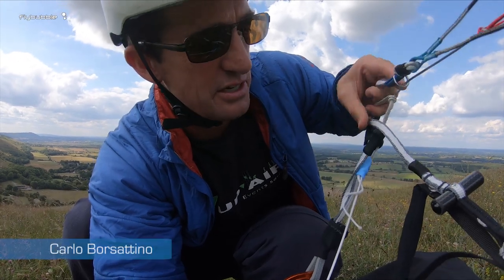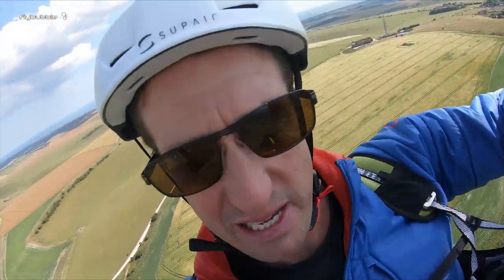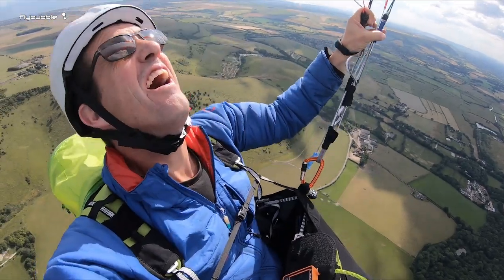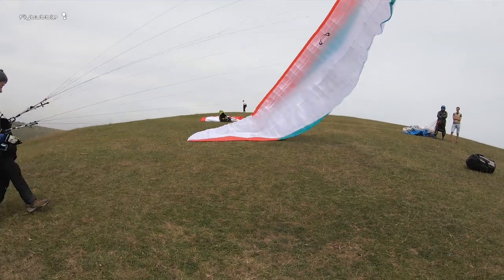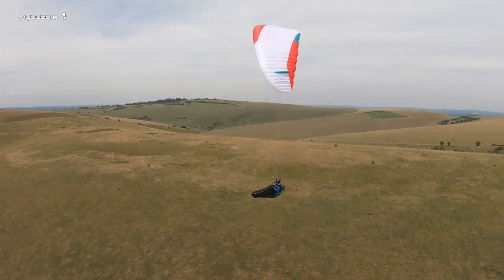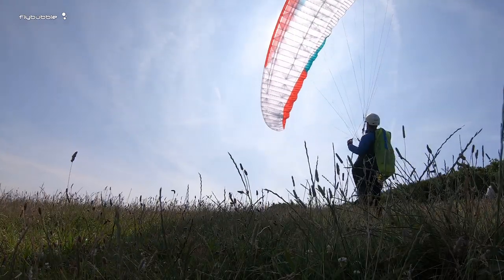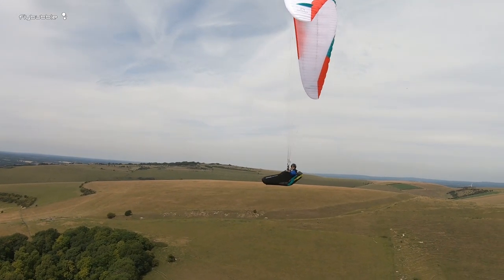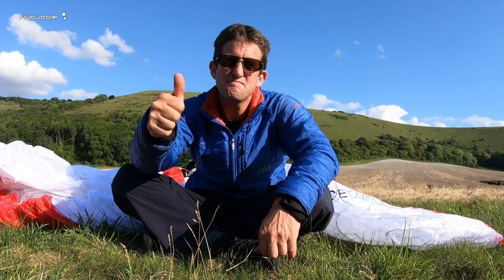Advance OMEGA XALPS 3 paraglider review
Advance have been working on this ultralight racing wing for years. Constructing a 'two-liner' high performance paraglider is technically challenging. Making it ultralight as well? A task only for the brave. Yet here it is, the Advance OMEGA XALPS 3, and it looks strong, lean and whippet fast. But is this wing exclusively for professional X-Alps racers, or is it accessible for advanced pilots?

Advance OMEGA XALPS 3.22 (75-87kg) flown @ 86kg

The Flybubble Paragliding Channel aims to help you fly better. We produce regular instructional videos and reviews.

There’s no better way to support our efforts than buying from us over We’ll ensure you get great service! Choose from our huge range AND enable us to produce more videos and articles to benefit the freeflight community.